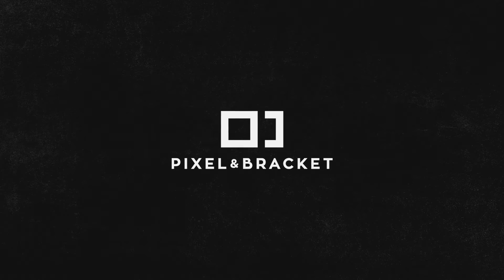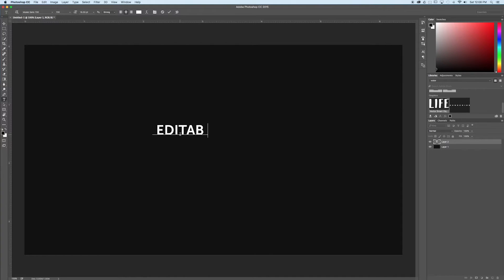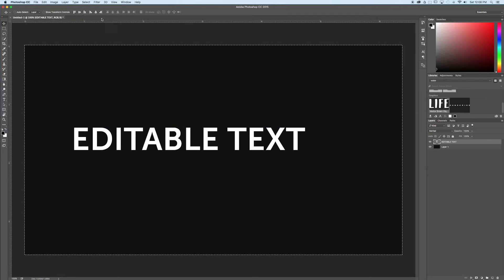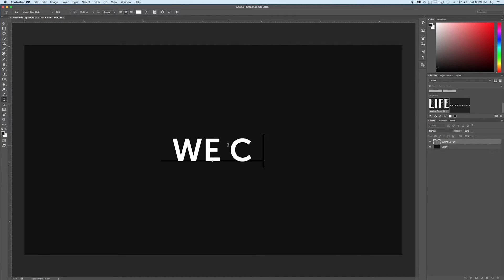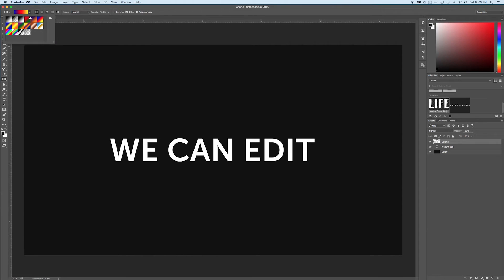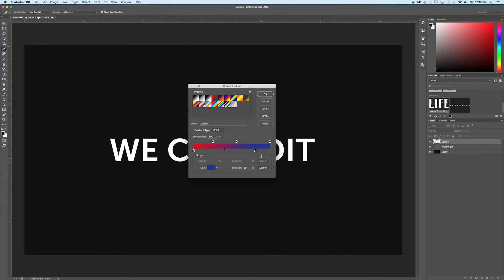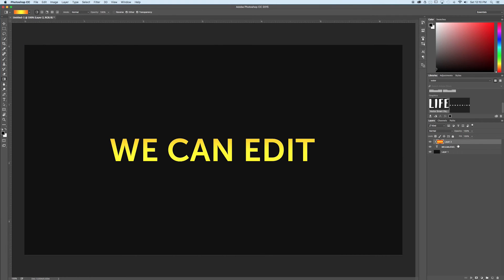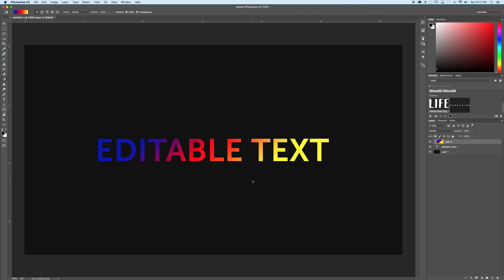Photoshop Tutorial: Adding a Gradient to Editable Text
Hey guys! In this video I show you how to add a gradient to text while keeping the text layer editable. I also quickly cover shortcut keys for gradient, paint bucket, transform, select-all, etc. I hope you learn a thing or two and don’t forget to subscribe for more tips and tutorials!